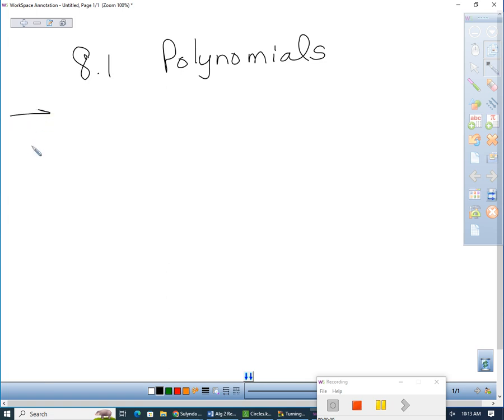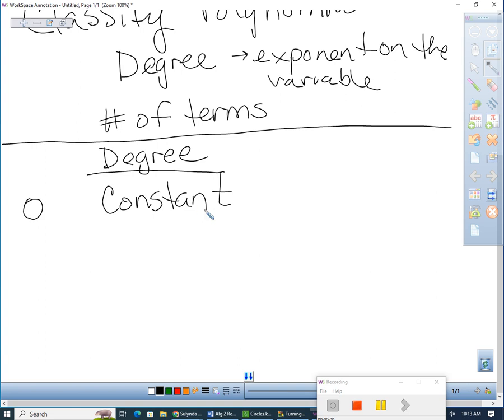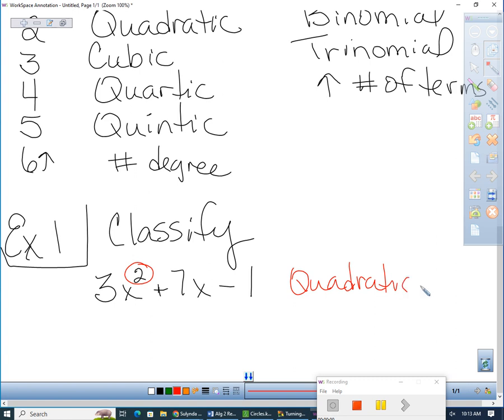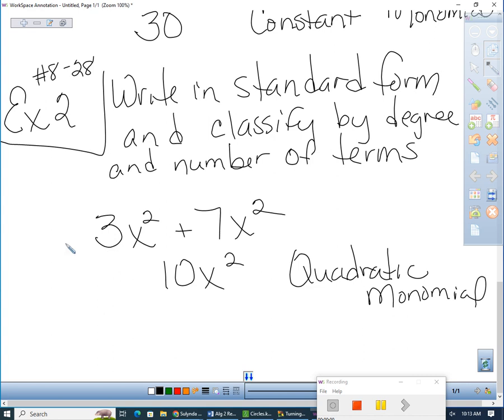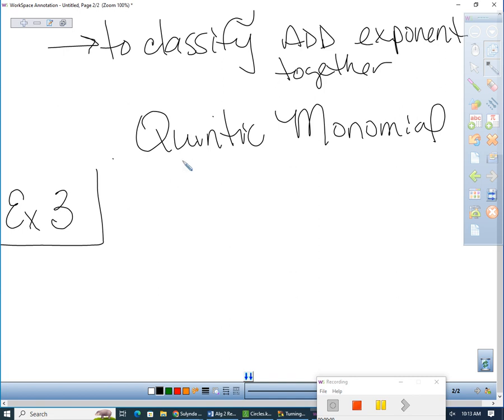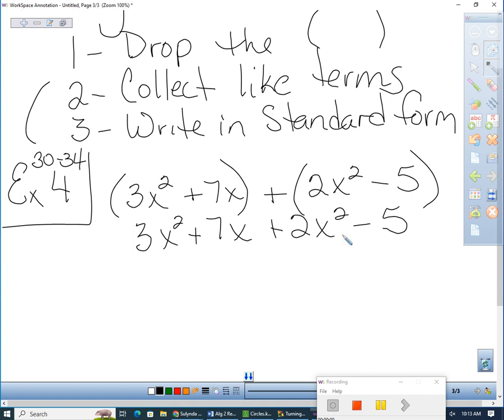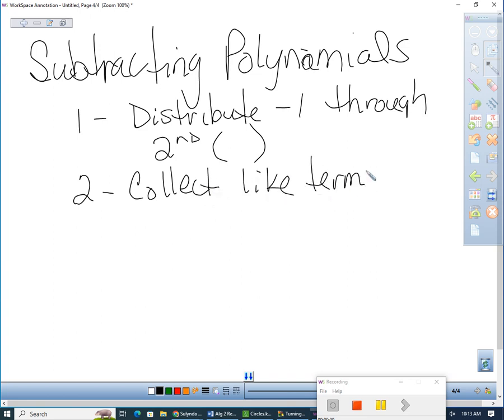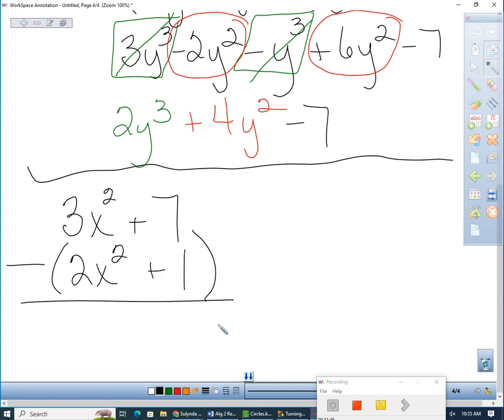Alg 1 8 1